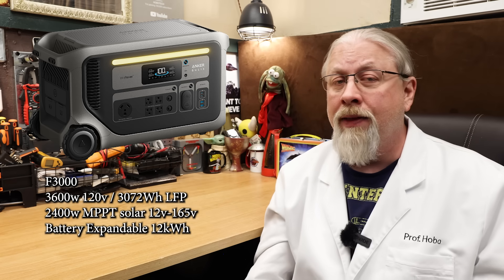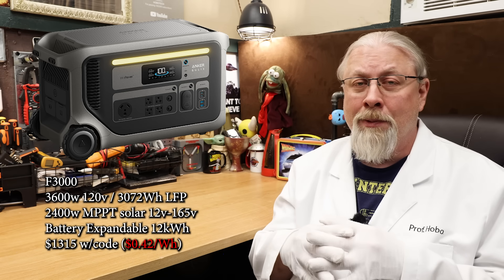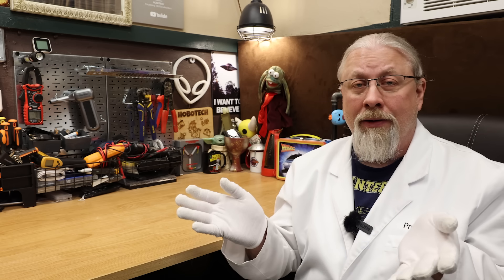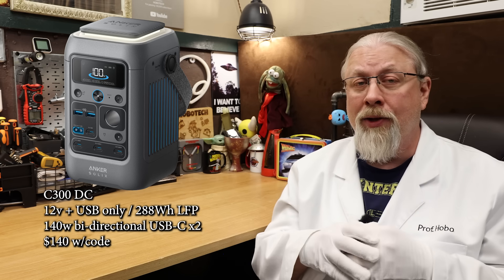ANKER | Amazon PRIME Big Deal Days Sale On Solar Power Stations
ANKER Prime Big Deal Days sale on SOLIX portable power stations and home backup battery generators (as low as $0.42/Wh!)
//-- GET THE DEALS HERE --//

//-- DIRECT AMAZON LINKS --//
F3800 Plus
F3800 Plus + Battery
C300 DC

LEARN ELECTRICITY 101 for BEGINNERS at HOBO UNIVERSITY!

QUESTIONS? NEED HELP? Join our DIY GROUP!

To shop directly on Amazon use this

UNTIL NEXT TIME ...
(c)2025 hobotech.tv